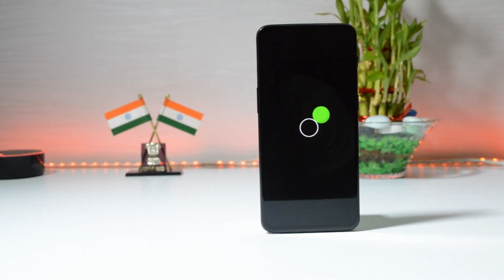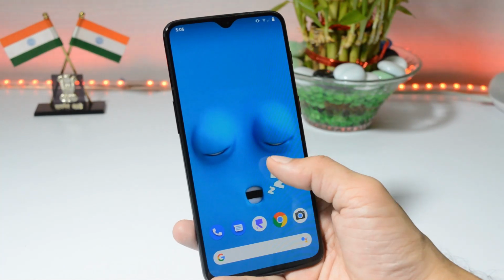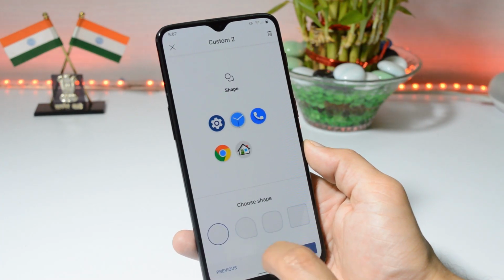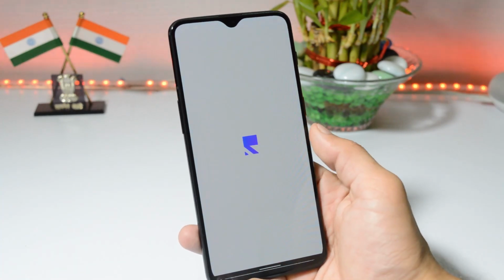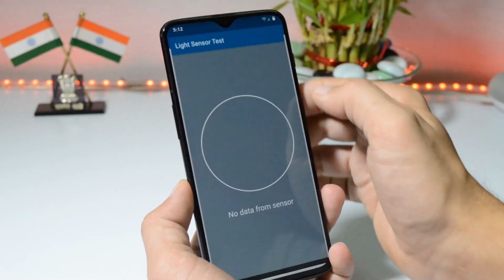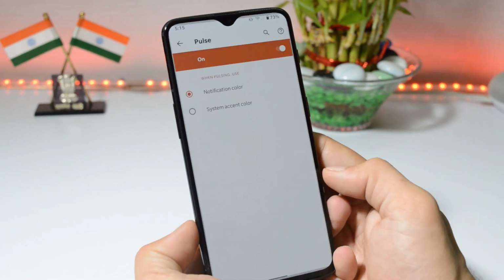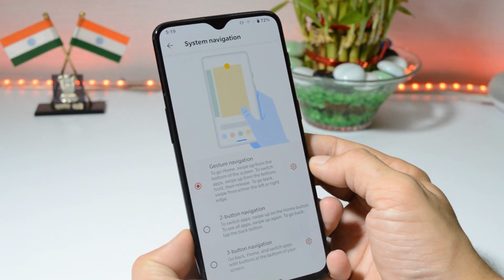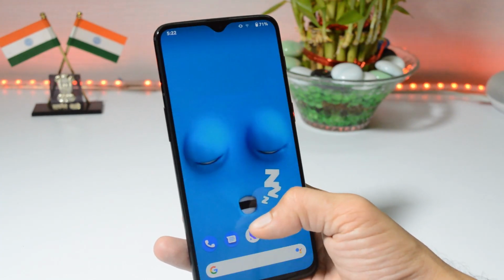Official Paranoid Android based on Android 10 with Horizon Light for Oneplus 6 & 6T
Paranoid Android is back with Android 10 for Oneplus and other devices.